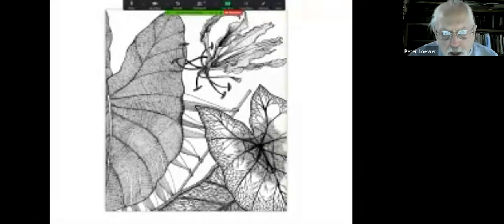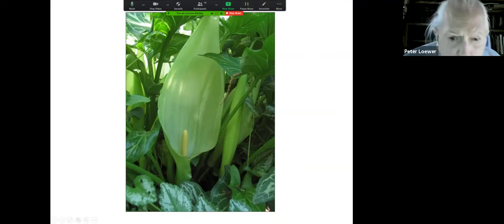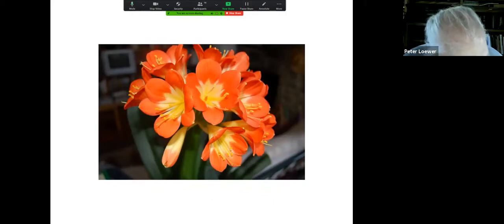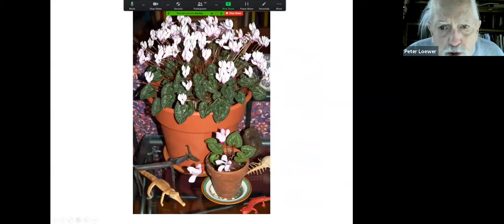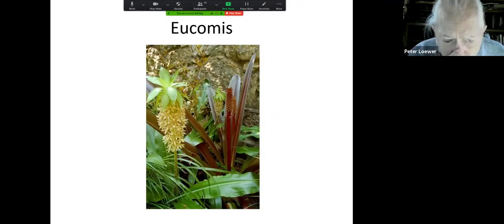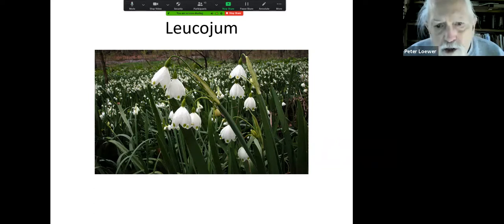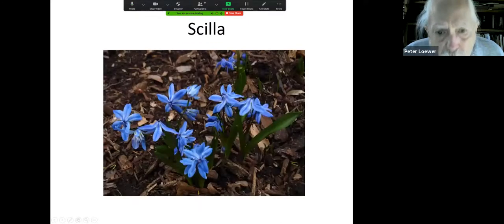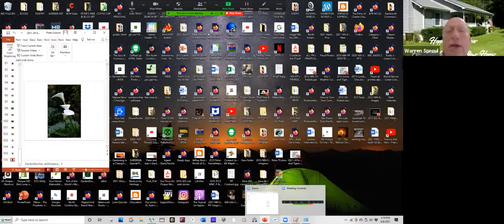Peter Loewer presents flower bulbs of West North Carolina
Lions and tigers and bulbs!
An alphabetical photographic  list of flowering bulbs in Western North Carolina.
Includes bulbs, stem-tubers, root-tubers, corms, and rhizomes.

Peter's Sources of bulbs:
Brent and Becky's
7900 Daffodil Lane
Gloucester, VA 23061

141 North Street
Danielson, CN 06239

List of bulbs covered:
01. Some bulbs.
02. Title.
03. Acidanthera.
04. Acidanthera bicolor.
05. Acis: Acis autumnalis.
06. Allium: Allium karataviense.
07. Allium karataviense seedpod.
08. Allium moly.
09. Allium cristophii.
10. Amorphophallus: Amorphophallus rivieri.
11. Amorphophallus napalensis.
12. Anemone: Anemone coronaria.
13. Arisaema: Arisaema griffithii.
14. Arisaema consanguineum, the cobra lily.
15. Arisaema consanguineum with dying leaf.
16. Arisaema sikokianum.
17. Arum: Arum italicum cultivar.
18. Flower of Arum italicum.
19. Fruits of Arum italicum in late summer.
20. Flower of Arum palaestinum.
21. Babiana: Babiana pulchra.
22. Calochortus: Calochortus superbus.
23. Calochortus westonii.
24. Caladiums: Caladium ‘Candidum Sr.’.
25. Caladium ‘Raspberry Moon’.
26. Canna: Canna ‘Bengal Tiger’.
27. Canna ‘Cleopatra’.
28. Canna ‘Coral’ (Dallas Gardening Club).
29. Cardiocrinum: Cardiocrinum giganticum. Six years to flower from seed.
30. Clivia: Clivia miniata ‘Golden Dragon’.
31. Clivia miniata.
32. Colchicum: Colchicum ‘Water Lily’.
33. Colchicum unknown cultivar.
34. Crinum: Crinum ‘Candy Crinum’.
35. Crinum x powellii.
36. Crocosmia: Crocosmia ‘Emily McKenzie’.
37. Crocus: Crocus unknown cultivar.
38. Crocus sativus, the saffron crocus.
39. Crocus corms planted in a small-lidded jar.
40. Cyclamen: Cyclamen hederifolium.
41. Cyclamen persicum.
42. Cyclamen persicum some 30 years old.
43. Cyclamen cultivar today.
44. Dahlia: Dahlia ‘Akita’.
45. A dahlia bed.
46. Dranunculus: Dranunculus vulgaris.
47. Endymion: Endymion hispanicus or Spanish bluebells.
48. Ligularia dentata with Spanish bluebells.
49. Eranthis hyemalis.
50. Erythronium: Erythronium americanum.
51. Eucomis: Eucomis bicolor, pineapple lily.
52. Fritillaria: Fritillaria meleagris.
53. Galanthus: Cross-section of Galanthus nivalis flower.
54. Galanthus plicatus; G. plicatus x nivalis; G. elwesii; Leucojum vernum.
55. Galanthus nivalis at the Arboretum.
56. Galtonia: Galtonia candicans.
57. Gladilous: Mixed glads courtesy of Danny Burk.
58. Gloriosa: Gloriosa rothschildiana.
59. Gloriosa lutea.
60. Hermodactlylus: Hermodactylus tuberosus; widow’s iris.
61. Hippeastrum: An amaryllis.
62. Color pencil drawing of an amaryllis bloom.
63. A picotee amaryllis at Peter Gentling’s.
64. Hyacinthus: Hyacinthus orientalis.
65. Ipheion: Ipheion uniflorum.
66. Iris: Monet’s blue-bearded ris.
67. A bearded iris cultivar.
68. A Louisiana iris ‘Purple Majesty’ in Hexagonae Group.
69. A Japanese roof iris.
70. Iris pseudacorus.
71. Iris sibericus.
72. Leucojum: Leucojum aestivum.
73. Lilium: Lilium hybrids at Park Seed.
74. Lycorus: Lycorus radiata or naked ladies.
75. Mirabilis: Mirabilis jalapa.
76. Mirabilis jalapa cultivar.
77. Moraea:  Moraea modesta.
78. Muscari: Muscari armeniacum, grape hyacinths.
79. Muscari comosum 'Plumosum'.
80. Narcissus (and Daffodils): Narcissus ‘Felindre’.
81. Trumpet daffodils.
82. Nymphaea: Nymphaea ‘Lemon Chiffon’, left in a pot in the lake all winter.
83. Polygonatum: Polygonatum commutatum under a walnut tree.
84. Solomon’s-Seal berries in early fall.
85. Solomon’s-Seal by bench in Edmund Taylor’s garden.
86. Puschkinia: Puschkinia scilloides.
87. Sanguinaria: Sanguinaria canadensis.
88. Bloodroot blooming in early spring.
89. Close-up of flower.
90. Poorly named ‘Muiltiplex’.
91. Sprekelia: Sprekelia formossisima (Aztec Lily).
91. Scilla: Scilla siberica or squills.
93. Squills under a tree.
94. Tigridia: Tigridia cultivars.
95. Trillium: Trillium cuneata.
96. Trillium luteata.
97. Pink trillium as yet unknown.
98. Trillium known as the Quadrillium.
99. Tulipa: Tulipa greigii ‘Chopin’ with early spring blooming Russian mustard (Draba spp.)
100. Tulips in Peter Gentling’s garden.
101. Tulipa biflora, a species tulip.
102. Tulipa ‘Queen of Night’.
103. Tulipa ‘Black Parrot’, fringed petals caused by a virus infection.
104. Watsonia: Watsonia cultivars.
105. Zantedeschia: Canna lilies.
106. Zantedeschia aethiopica, the calla lily grows in South African ditches.